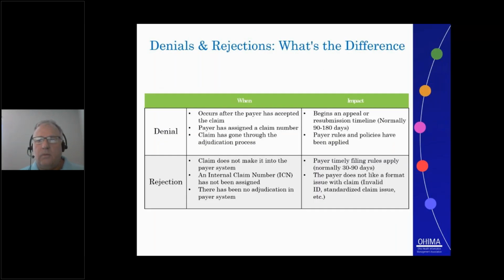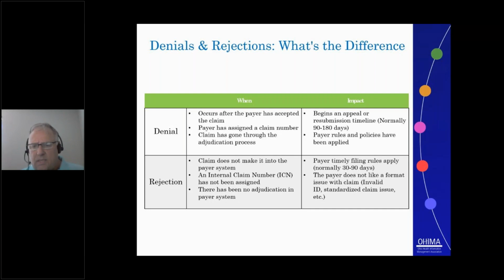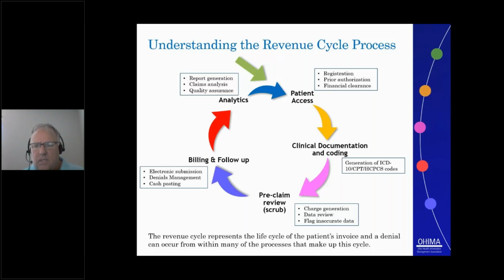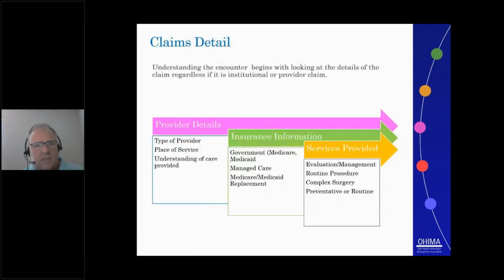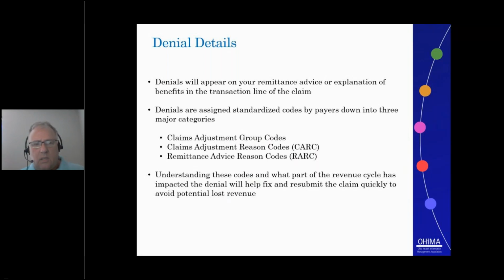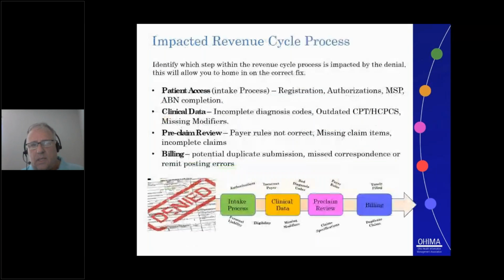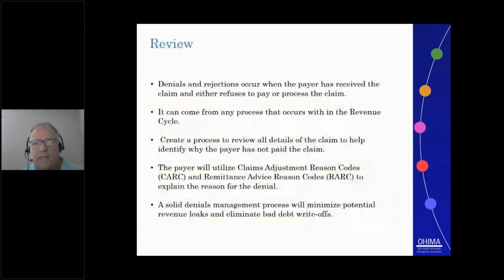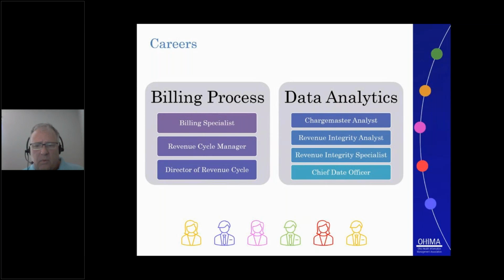Denials Management Process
Presented by Kenneth Voll, RHIT